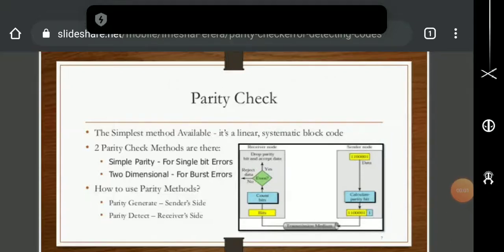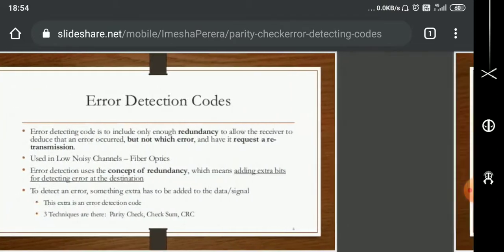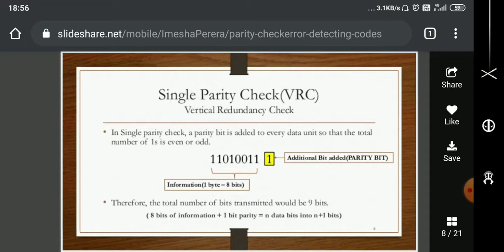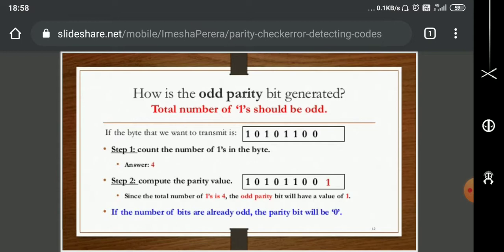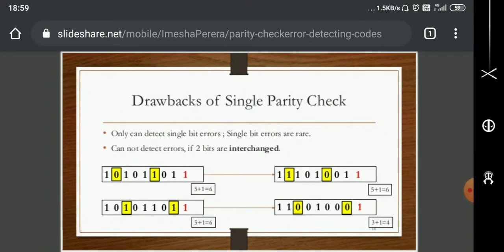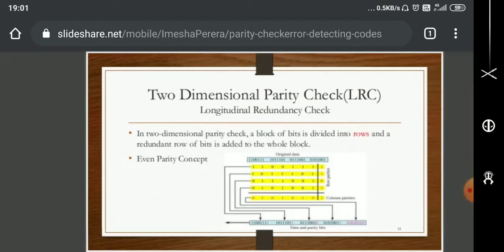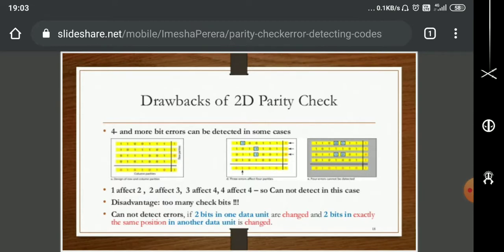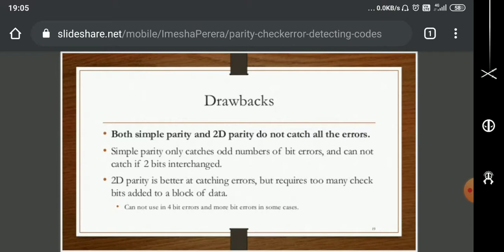Single and two dimensional parity check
Parity check